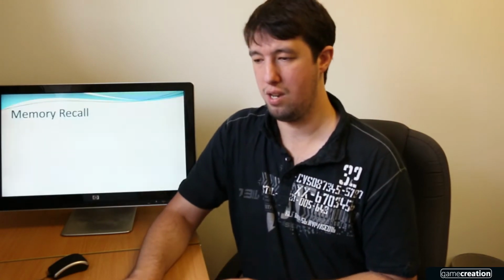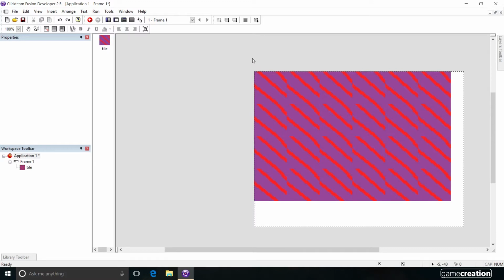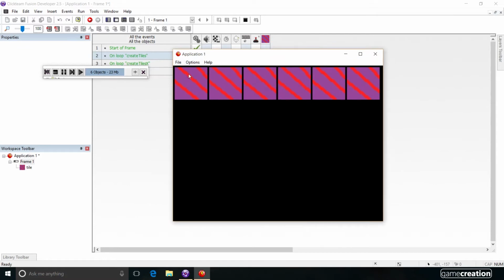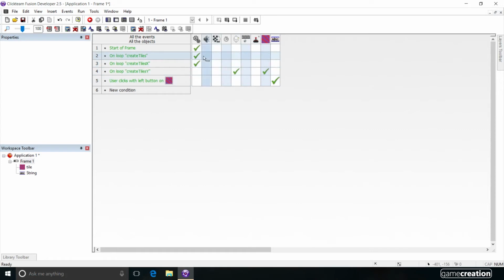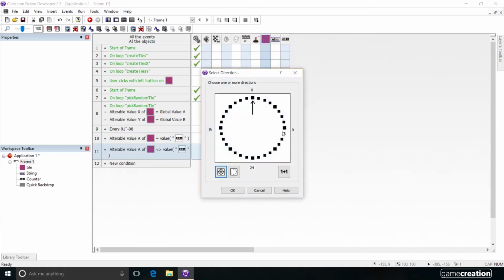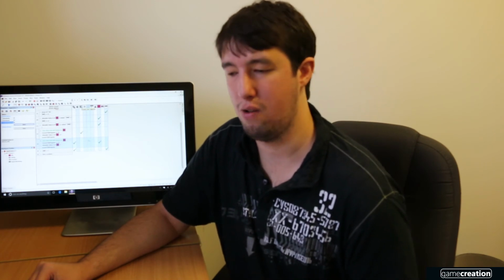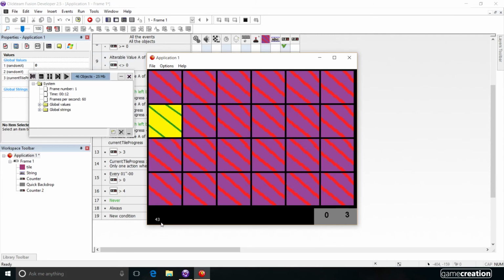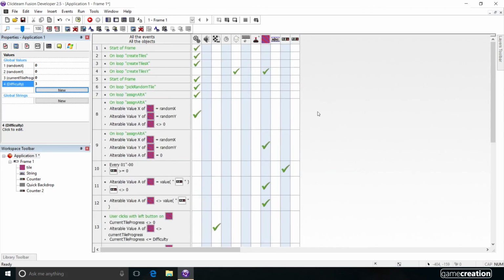Loops and Alterable Values - Clickteam Fusion 2.5 - Ep 3 (Clickteam Tutorial)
Create a memory game with Clickteam Fusion 2.5.
We create a simple memory game, where the player has to remember and repeat random tiles that appear. The purpose is to introduce why we use loops and how we can use them to create amazing games and applications. Alterable values are also a very important part of Clickteam Fusion, and are used throughout this tutorial.